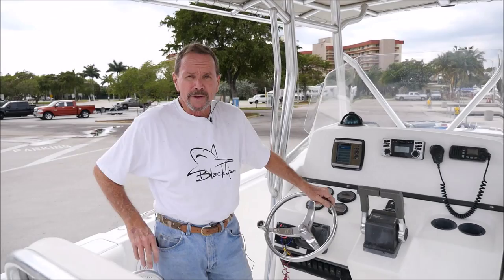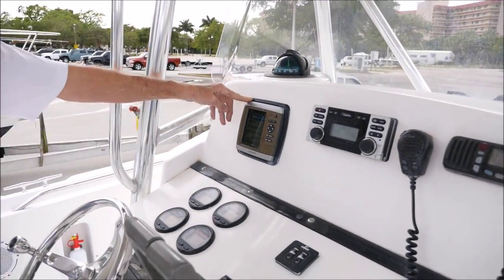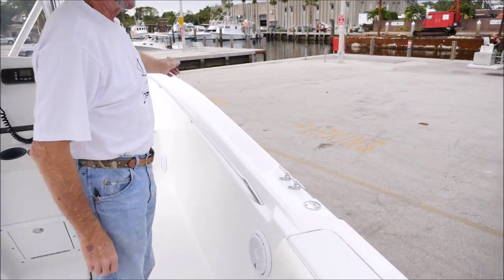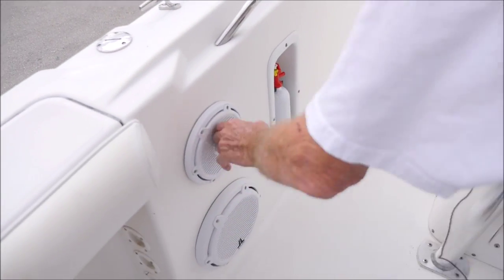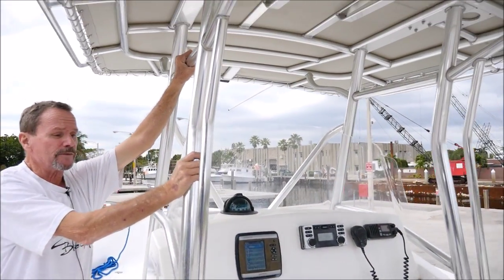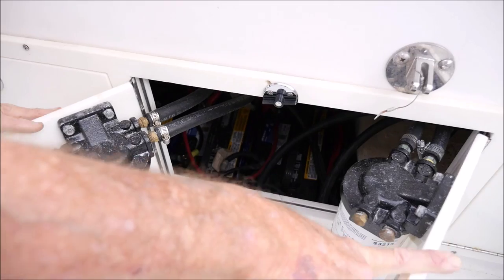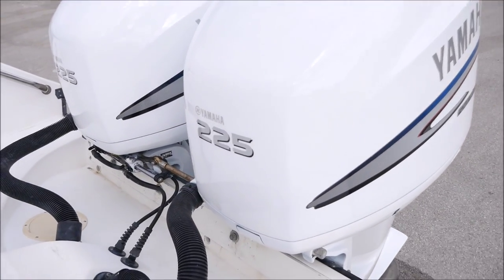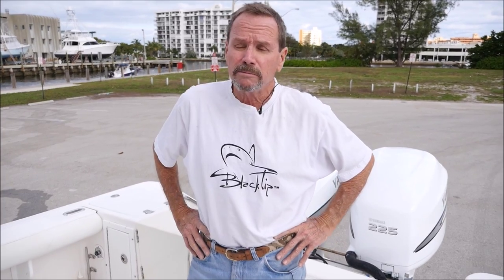2003 EDGEWATER 26 CENTER CONSOLE FOR SALE ONLY 600HRS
BOATTENTIAL.COM COMING SOON! TODAY WE HAVE A GORGEOUS 2003 EDGEWATER 26FT BOAT LOADED UP!!

EDGEWATER 26 IF YOU KNOW BOSTON WHALER AND EVERGLADES YOU KNOW EDGEWATER! SAME BUILDER OF BOSTON WHALER AND EVERGLADES!

WE ARE SELLING A 26FT TODAY PREVIOUS TENDER!!!
FEATURES:
2003

NEW 2016 TRAILER

ALL JL AUDIO COMPONENTS, SUBWOOFERS, TOWER SPEAKERS, AMPS ETC.

TWIN YAMAHA 2004 4 STROKE 225 MOTORS WITH 600HRS ON EACH
(JUST PROFESSIONALLY COLOR CHANGED TO WHITE)

CLARION RADIO

ICOM VHF RADIO

STAINLESS STEEL PROPS

COMPASS

We ship around the country